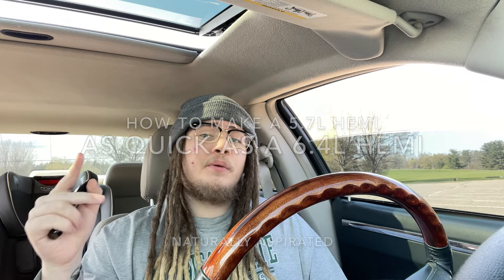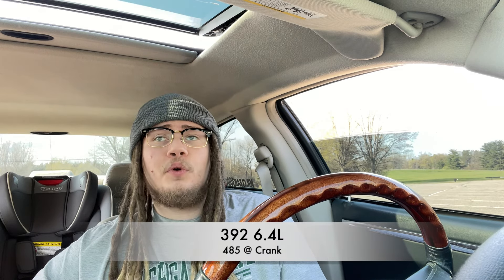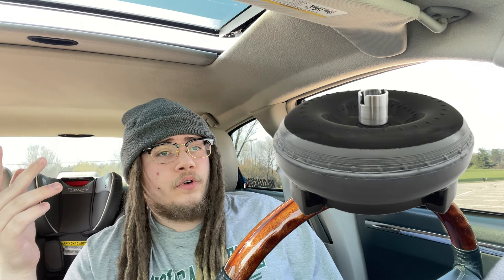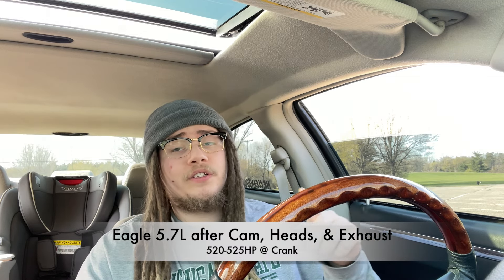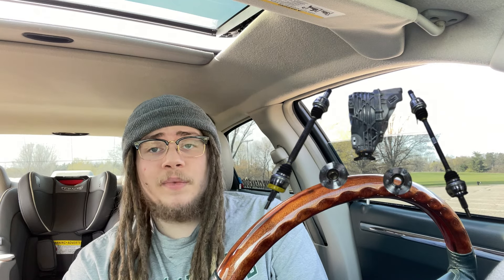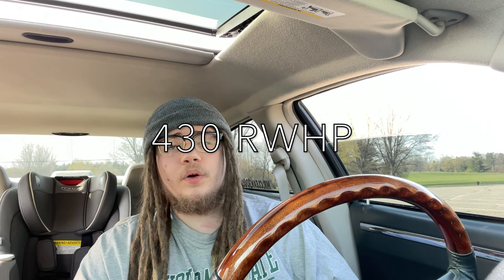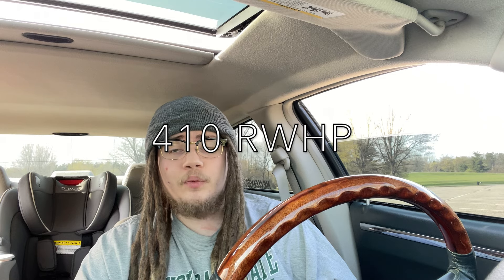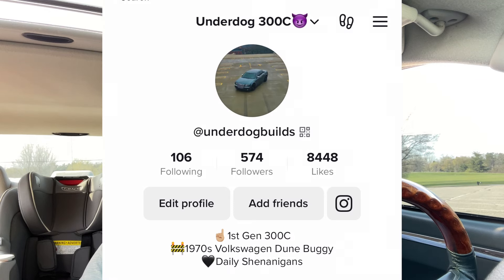How to make a 5.7L HEMI as quick as a 6.4L HEMI (N/A)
In todays video i explained what parts you'll need to theoretically make a 5.7L HEMI powered vehicle as quick as a 6.4L powered vehicle, naturally aspirated. i explained the modifications and approximate gains, as well as what the other parts will do and how they're beneficial. i gave modifications to gain power and modifications to make sure you make and put that power down more consistently and efficiently. This applies to anything 5.7L HEMI powered from the Luxurious Chrysler 300Cs, to the sporty Dodge Chargers and Challengers, the practical RAM trucks, and the family hauler Dodge Durangos.